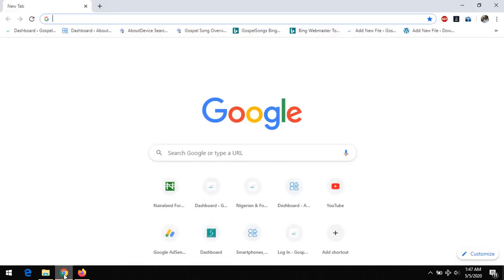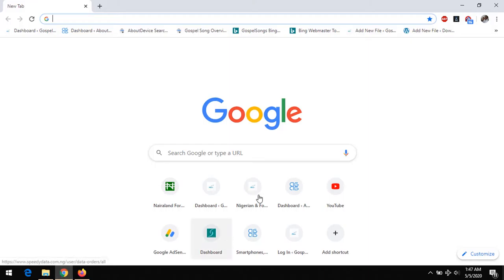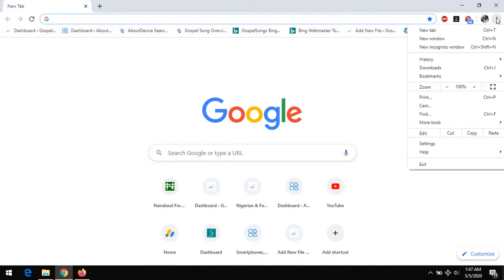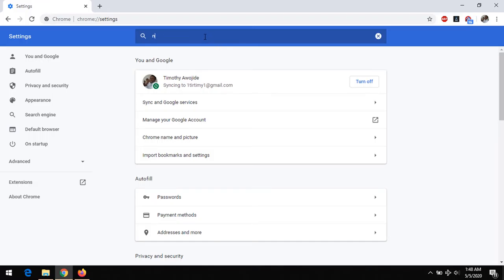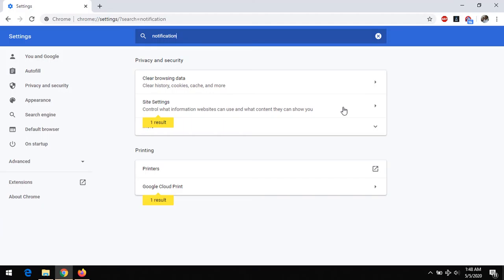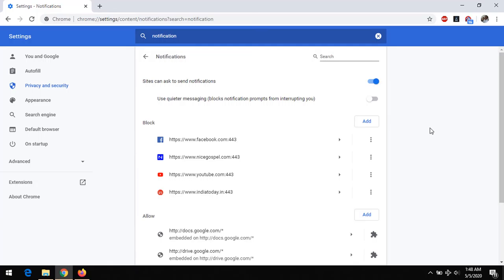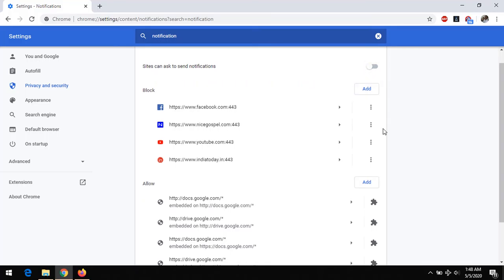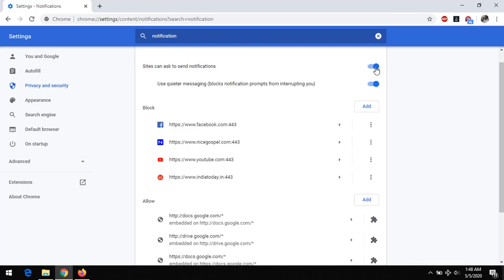How To Disable Notifications On Google Chrome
How To Disable Or Enable Notifications On Google Chrome
Block / Remove or Disable Notification on Google Chrome Desktop
Turn off Notifications on Google Chrome
Turn off Google Chrome Notifications
Disable Push Notification on Google Chrome Browser

Turn On Push Notifications on Google Chrome Browser

Disable and remove Unwanted and annoying push notifications from Google Chrome browser